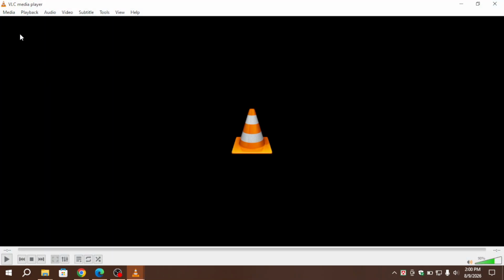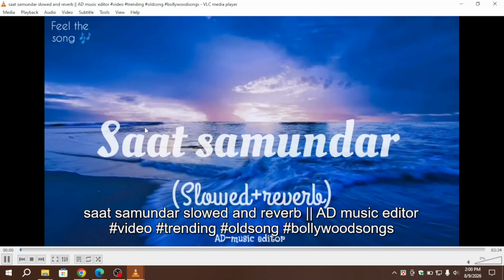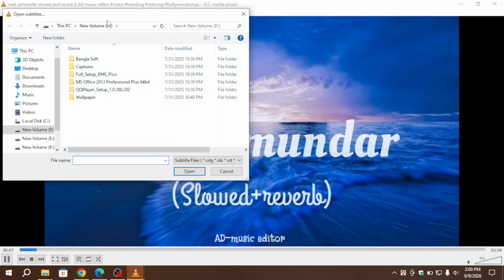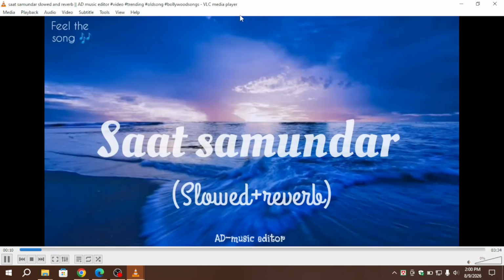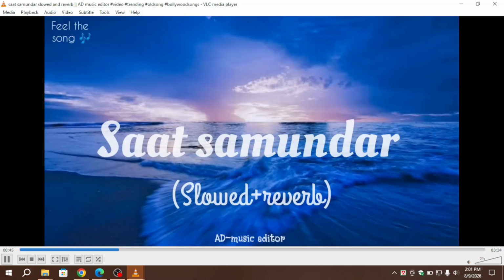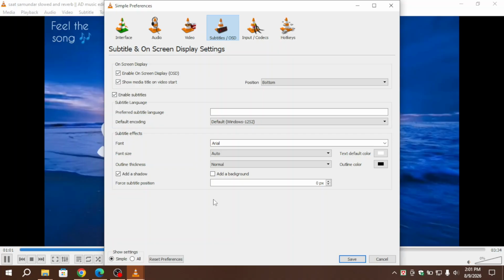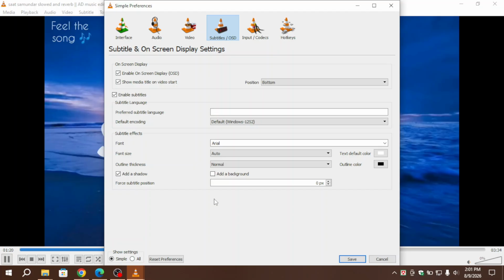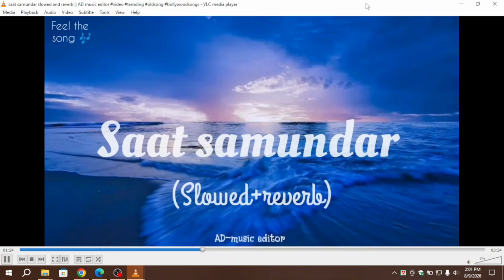How to Add Subtitles in VLC Media Player Full Guide 2026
Want to add subtitles in VLC Media Player and make your videos easier to understand? In this Full Guide 2026, you'll learn how to add and manage subtitles in VLC Media Player on Windows 10 and Windows 11. Whether you're watching movies, TV shows, tutorials, foreign-language videos, or downloaded content, this step-by-step tutorial covers everything you need to know. Learn how to load subtitle files manually, use VLC's Subtitle menu, select subtitle tracks, enable subtitles automatically, adjust subtitle timing, change subtitle size and position, customize subtitle appearance, choose different subtitle files, and troubleshoot subtitles that are out of sync or not displaying correctly. You'll also discover tips for matching subtitle files with videos, choosing common subtitle formats such as SRT, improving readability, correcting timing problems, and creating a better viewing experience. Follow this complete VLC Media Player subtitle tutorial to easily add, customize, and manage subtitles while watching your favorite videos in 2026.